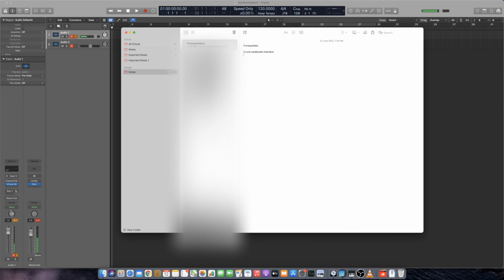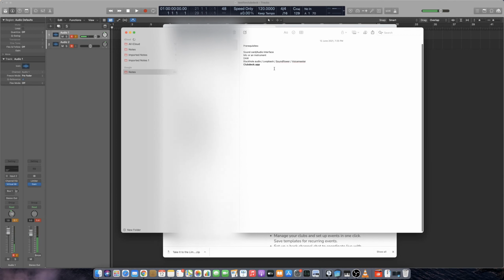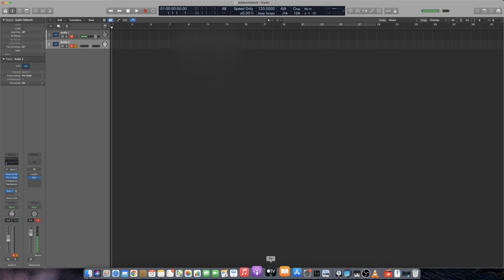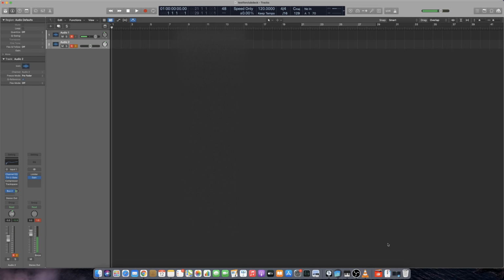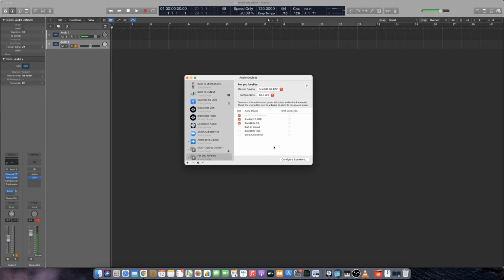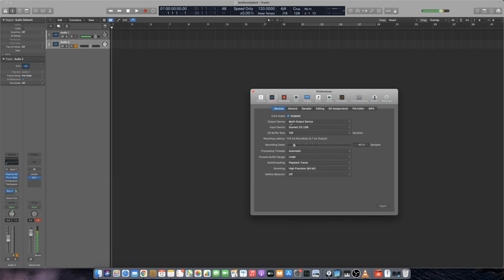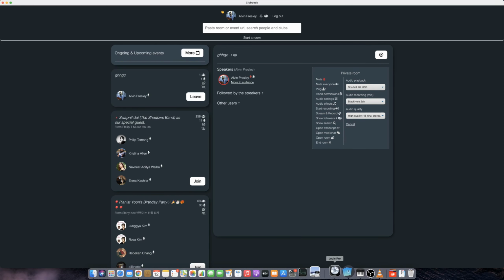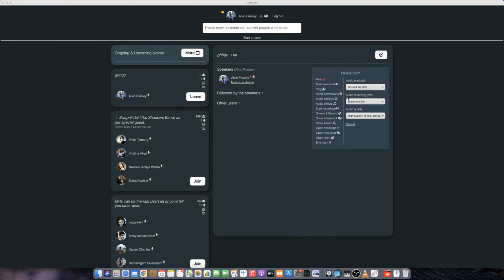Using Clubhouse on Mac/PC with high audio quality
Hey guys, since clubhouse is now accessible almost everywhere by everyone, I'm here to help you out with a set up with your soundcard and DAW with Clubdeck app which is a third-party application for Clubhouse on your computer.

It's a one-time thingy haha so have fun with it and go sing with better quality audio!